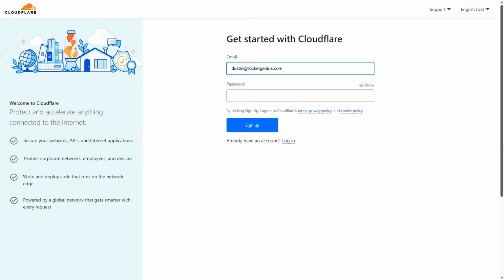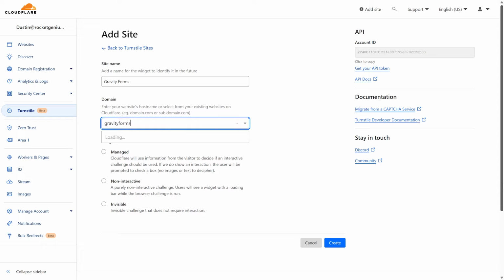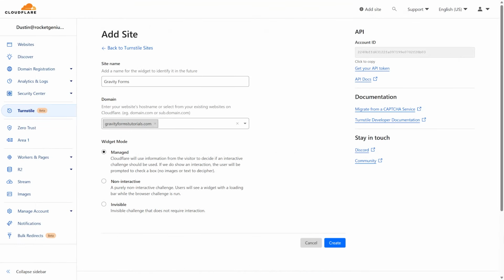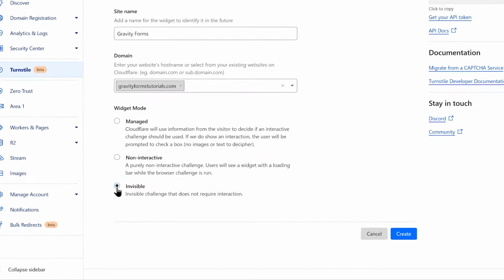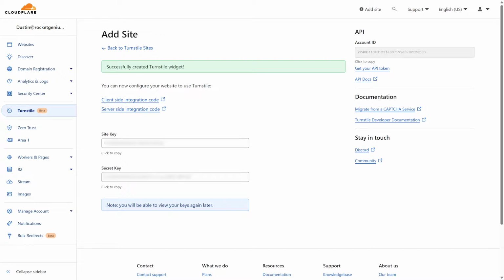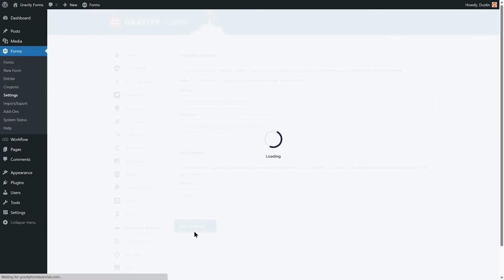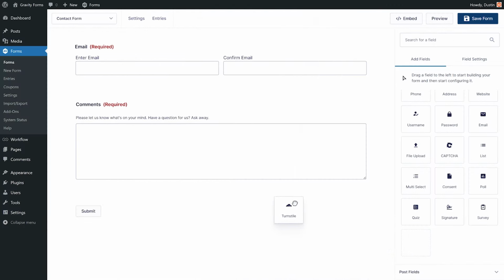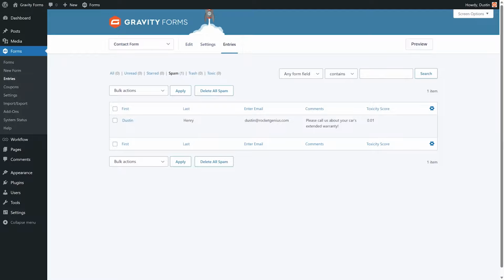Fight Spam with the Cloudflare Turnstile Add-On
The Gravity Forms Cloudflare Turnstile Add-On gives you the option to fight spam on your WordPress site without requiring users to solve image-based challenges.

Try out our free demo today and see why we are the #1 WordPress form builder for businesses.